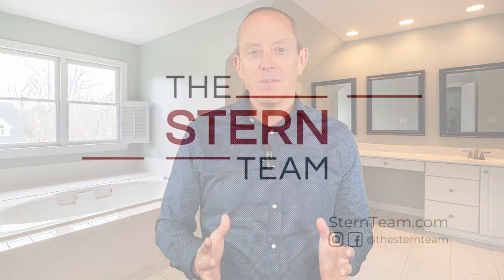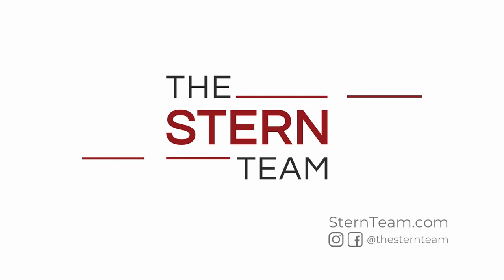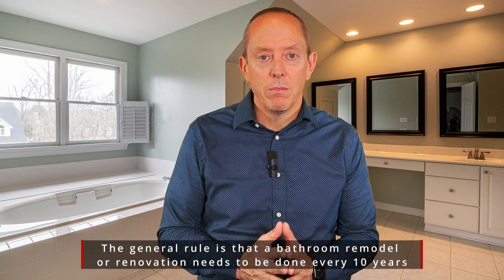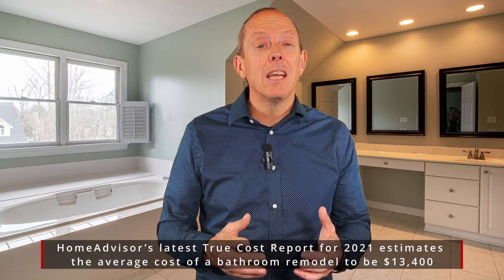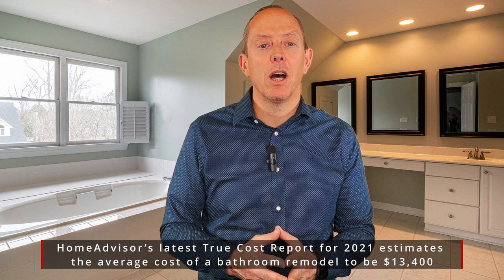Stern Market Minute: Costs To Upgrade Your Bathroom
If you’re considering a bathroom upgrade, you know it won’t come cheap. But even after you budget for the basics like tile, fixtures, and cabinetry, there are likely more costs lurking in the shadows that you may not be aware of. In this blog post, our Salt Lake City realtors will review some hidden costs associated with upgrading your bathroom and what factors influence those costs.

Cost Estimates for Primary & Guest Bathrooms:
Generally speaking, primary bathrooms cost more to upgrade than guest bathrooms because they are used more frequently. Therefore, they need to be able to handle heavier use and wear and tear better. According to Angi and HomeAdvisor, the estimated cost range for a primary bathroom remodel is between $10k-$25k, while the estimated cost range for a guest bathroom remodel is between $3.5k-$10k.

Of course, these estimates vary significantly depending on how much work needs to be done and how luxurious your upgrades will be. For example, if you were looking to install a new bathroom vanity with a countertop and glass shower door as part of your remodel, here’s an approximate breakdown of the associated costs:
• Bathroom vanity: $300-$3,800 (HomeAdvisor)
• Bathroom vanity countertop: $400-$4,300 (Angi)
• Glass shower door: $533-$1,373 (HomeAdvisor)
• Bathtub: $1,400-$7000 (Angi)
• Tilework: $886-$2,855 (Bob Vila)
As you can see from these examples alone—not including any additional labor or subcontractor fees—the overall cost can quickly add up if you’re not careful!

Main Factors that Influence Costs:
While many factors influence the overall cost of your bathroom remodel project—including labor/subcontractors fees and style choices—water issues can also be quite costly depending on how much damage has been done. For instance, things like water seepage or mold can easily add thousands onto your total price tag due to extensive repairs needed to fix them properly. So it’s important to keep this in mind when budgeting for your bathroom project too.

In conclusion, upgrading your bathroom requires careful planning and budgeting in order to avoid any unexpected surprises along the way. As discussed above, some of the hidden costs can include anything from tilework and fixtures to labor/subcontractor fees and water problems, which makes it necessary to factor all these items into your overall budget plan before beginning any work on site. Homebuyers should also keep in mind that their estimated prices could range anywhere from a few hundred dollars to tens of thousands, depending on the upgrades they choose. Hence, it’s always best practice to do adequate research beforehand to prevent any costly setbacks down the line!